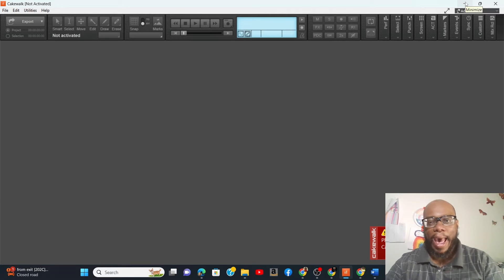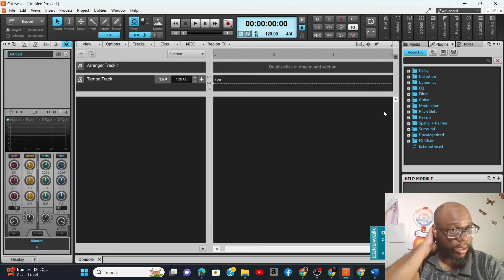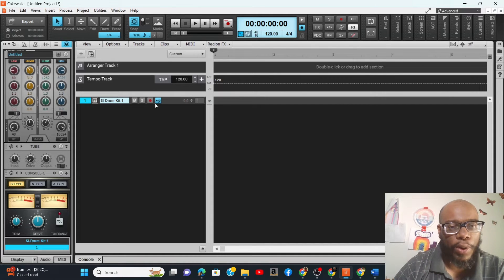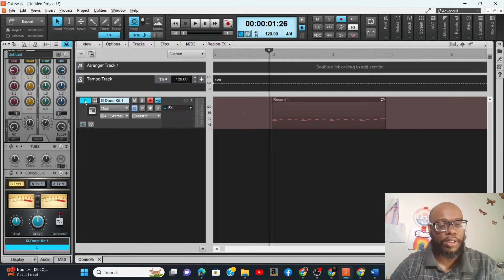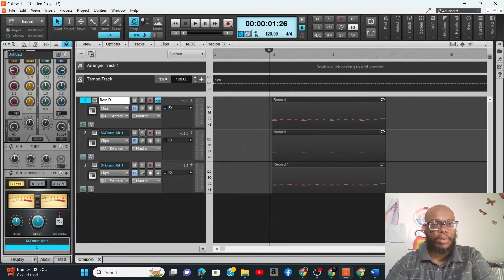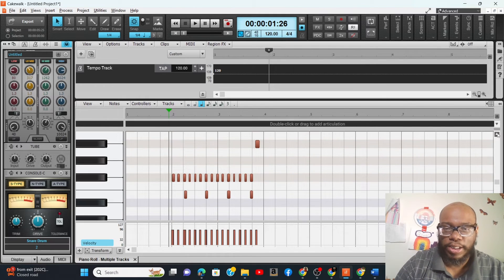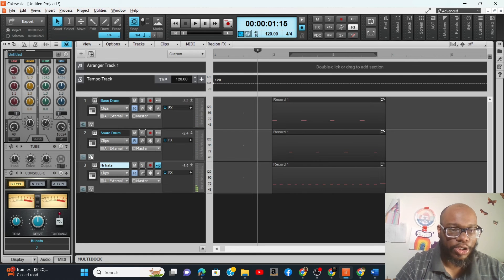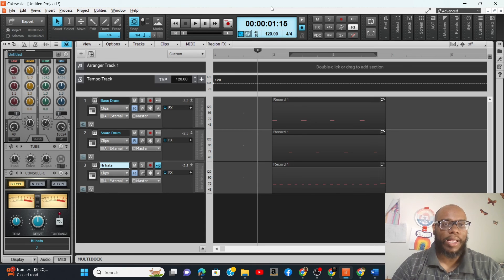Cakewalk Tutorial | Activation and Editing Drums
✅ TOOLS & RESOURCES